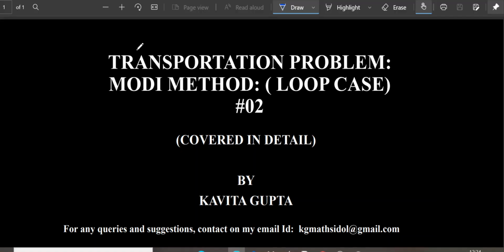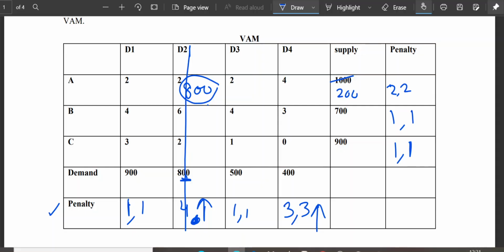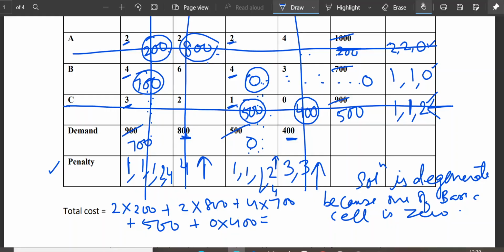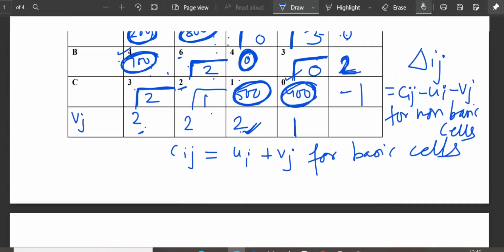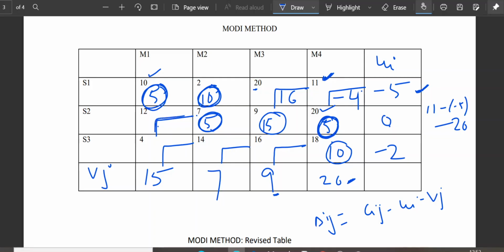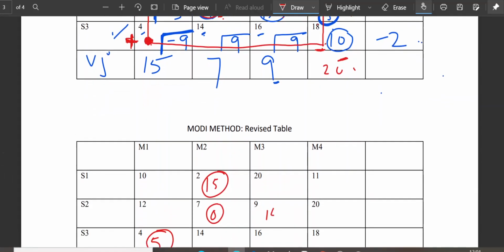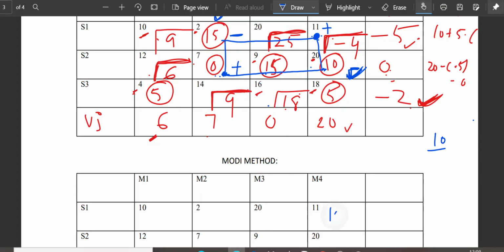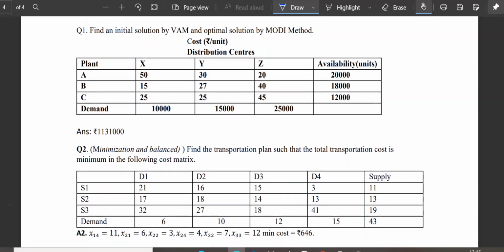Transportation Problem: MODI Method complete concept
In this video, MODI method to find an optimal solution to a Transportation problem is discussed completely. This video covers entire concept of MODI method. Two questions will be done in detail: one without loop and one with loop. Two questions will be given as homework for practice.